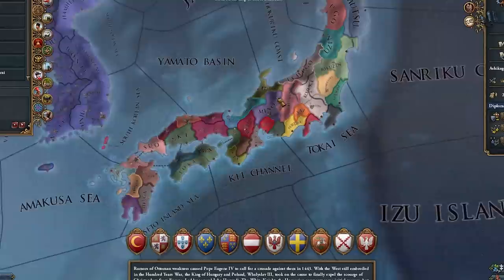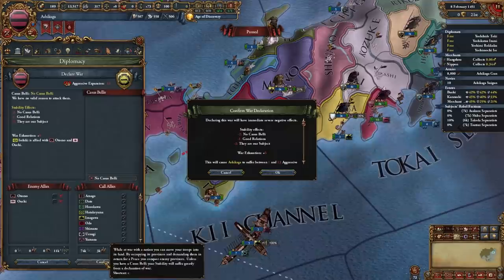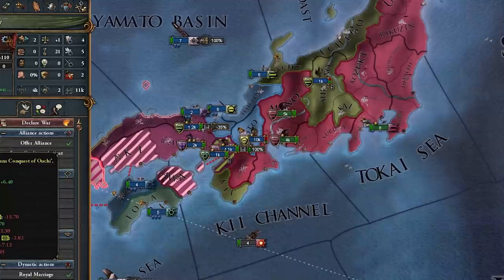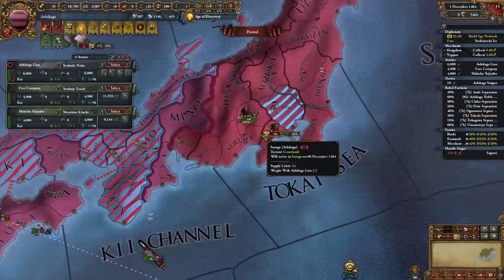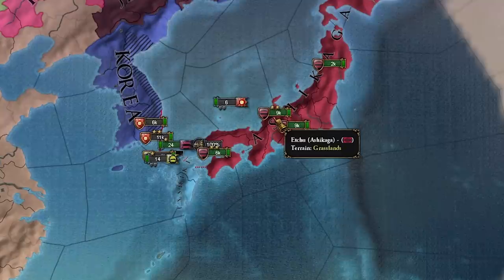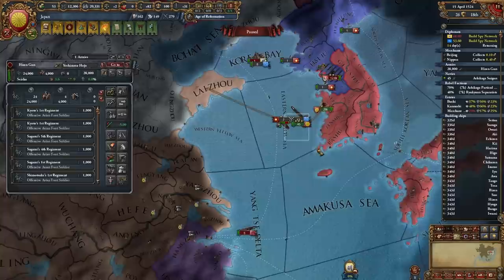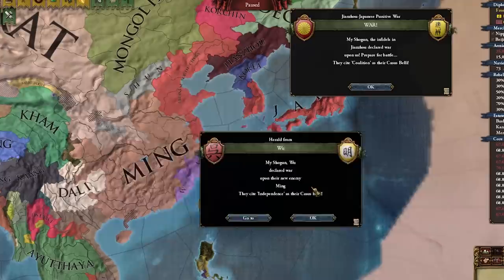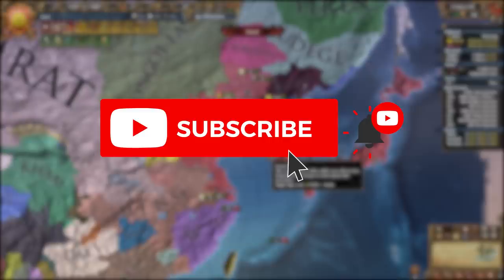EU4 A to Z - The CURSED SECRET WAY To Form JAPAN As Ashikaga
In this video titled EU4 A to Z - The CURSED SECRET WAY To Form JAPAN As Ashikaga I do a playthrough as Ashikaga in Europa Universalis 4 1.32 Origins. This is the eighteenth video in my series titled A to Z where I attempt to play every* nation in EU4 in alphabetical order. Of course I had to remove some nations so the challenge doesn't get too boring. In this video I play as the nation of Ashikaga and attempt to form Japan in one of the most cursed ways possible, by no longer being the Shogun, and by being a Daimyo instead. So let's see if I managed to do it! I hope you guys enjoy this series. The save file is available for all Tier 1 and above Youtube members in the save-games Discord channel.